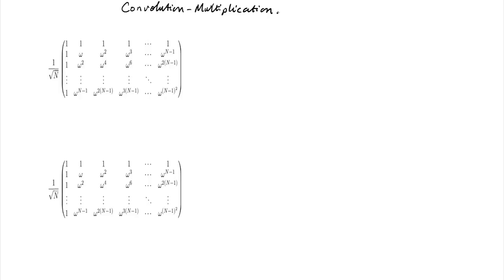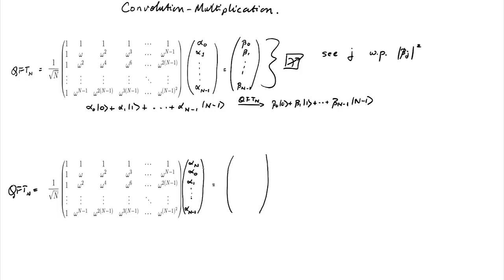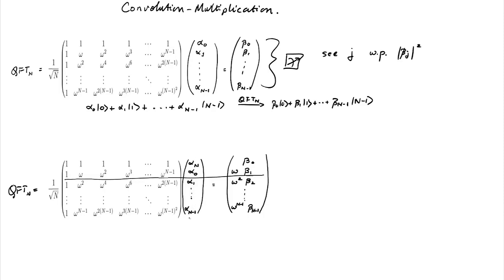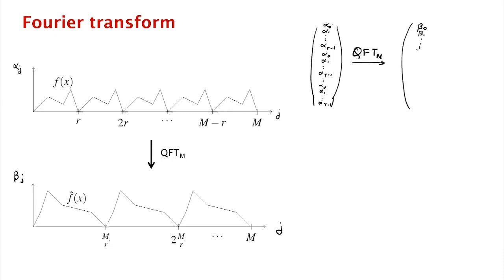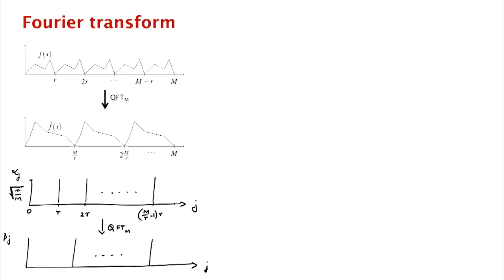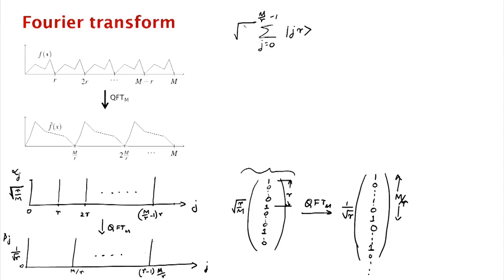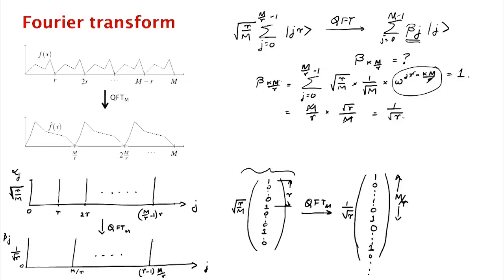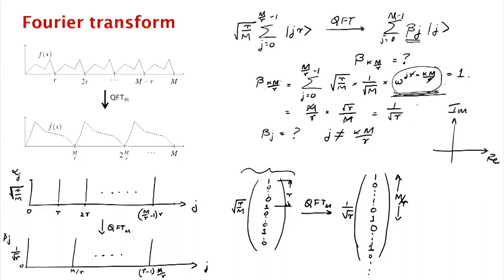Lecture 9 5 PROPERTIES